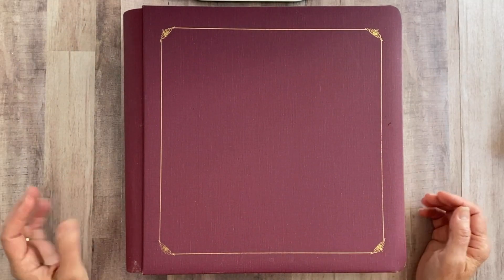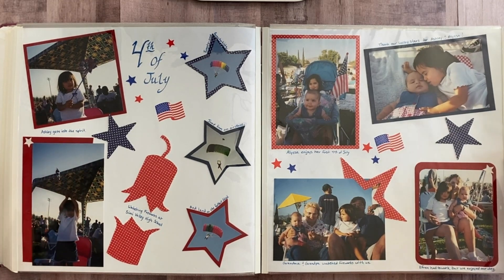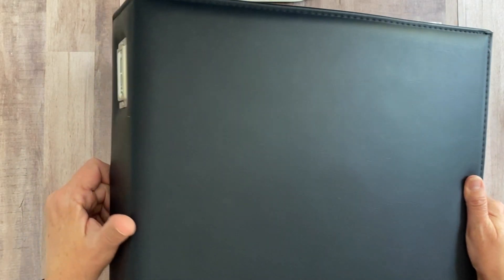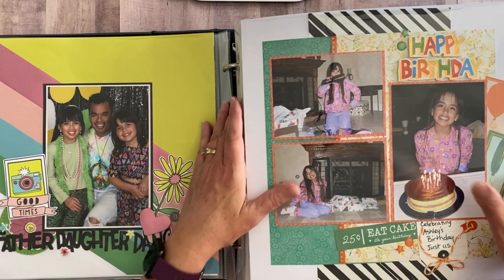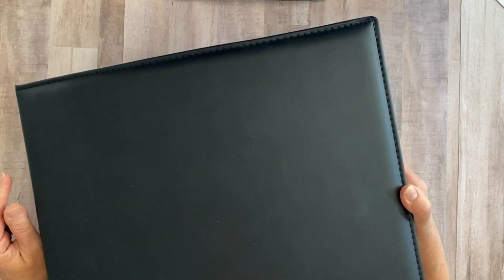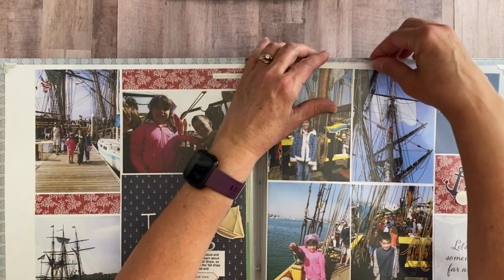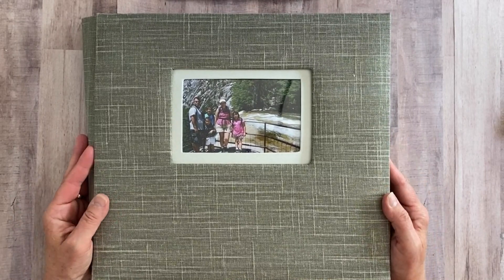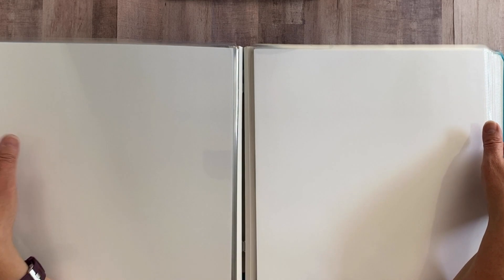Why I Use Creative Memories Albums ~ My Personal Review on Scrapbooking Photo Albums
Today I will give my personal review on different scrapbook photo albums I have used over the years and explain why I use Creative Memories albums now.

Creative Memories Products in this Today’s video:

Album Covers
Top Loading Pages

Let’s Connect:
I also have a Scrapbooking Facebook Page where I post more scrapbook ideas and products. You can check in out at Creative Memories Scrapbooking with Diane: